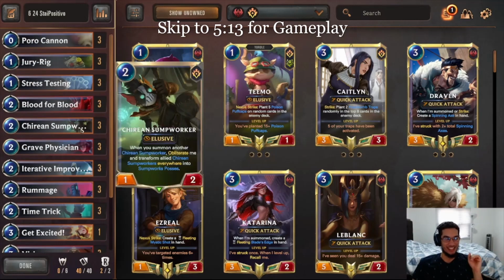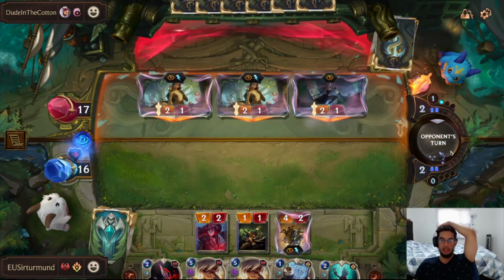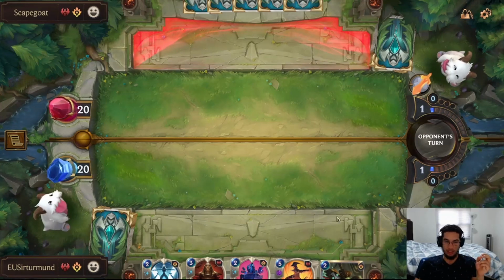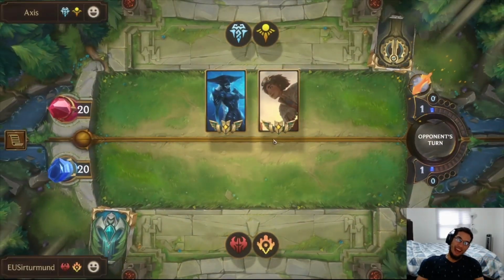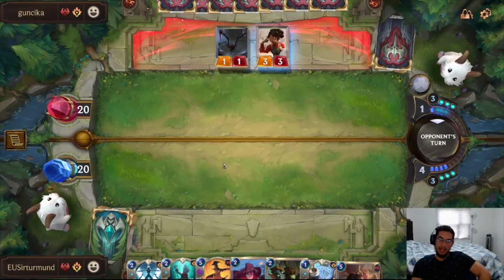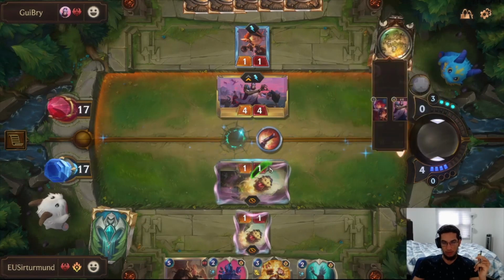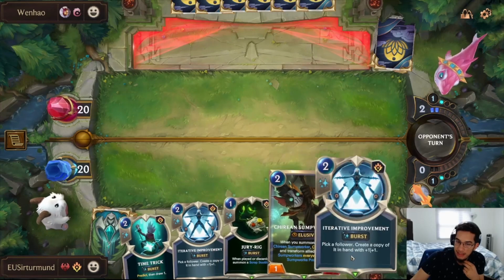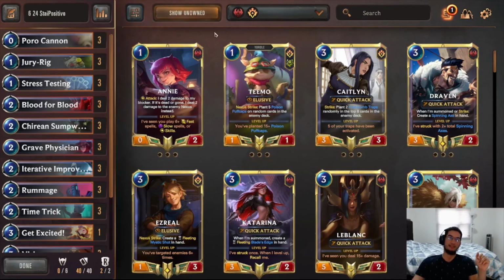The Sumpworks Posse Recruit A New Member | Deck Breakdown & Gameplay | Legends of Runeterra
SKIP TO GAMEPLAY - 05:13

Among the many Legion Deserter interactions perhaps one of the funniest ones is that he TRANSFORMS into Sumpworks Posse. Yes, you heard that right. So today we bring you a deck entirely focused on this interaction and getting as many Sumpworks Posse down on the field as possible.

Deck code

00:00 - Deck overview
05:13 - vs Bard Ahri
12:58 - vs Caitlyn Ezreal
19:00 - vs Thralls
23:52 - vs Annie Ezreal
29:32 - vs Jhin Annie
34:07 - vs Lucian Kalista Dawnspeakers
38:50 - vs Bard Zed
41:59 - Outro